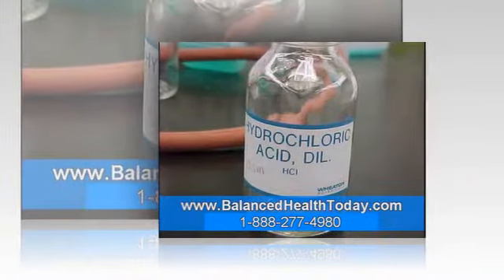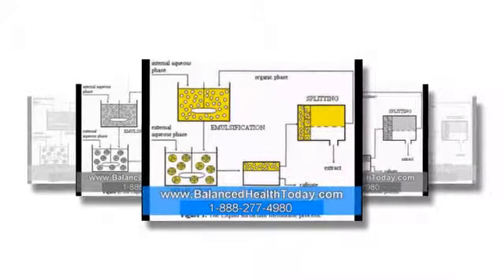Kidney Cleanse - Part 3 (Gallbladder Cleanse) Kidney Cleanse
Liver cleanses liver and kidney cleanse detoxify the liver liver and gallbladder cleanse detoxifying liver detoxification liver kidney detoxification liver. Liver & gallbladder cleanse gall stones liver bladder gall stone cleanse the liver cleanse liver and kidney cleanse liver gallbladder cleanse kidney and.